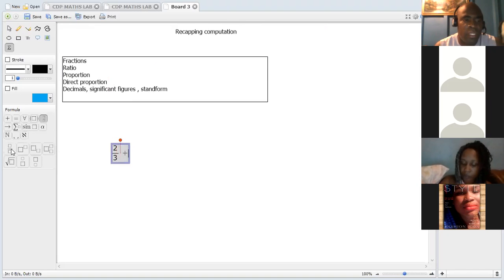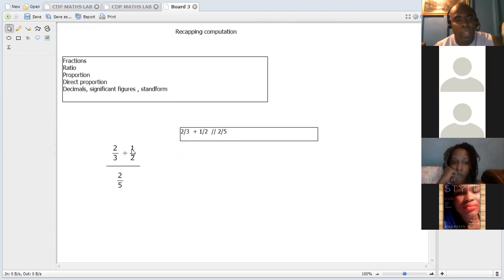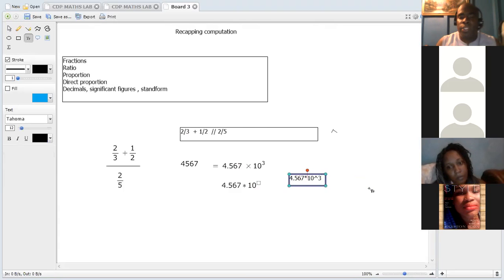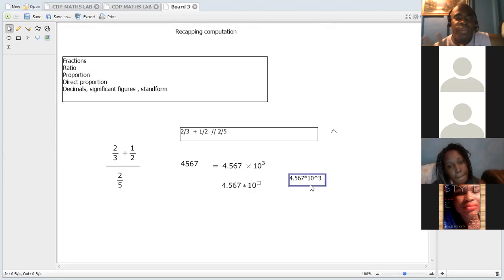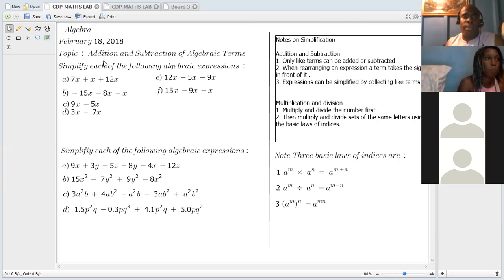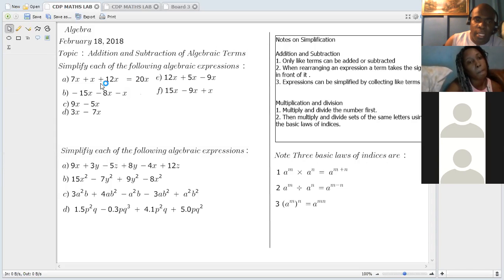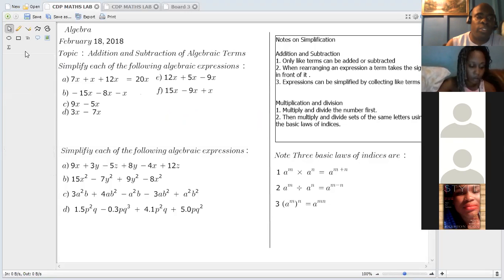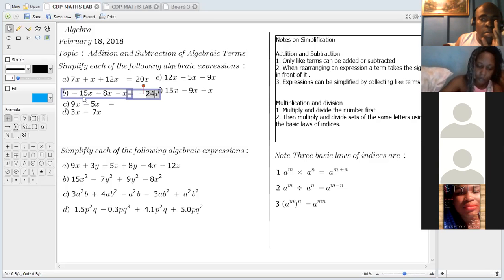Algebra Maths class february 18, 2018 part 1